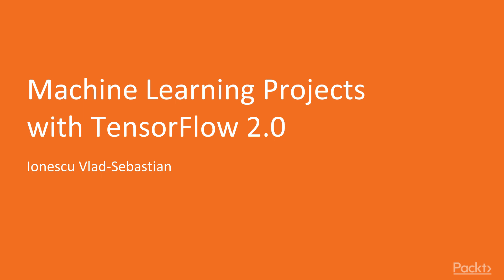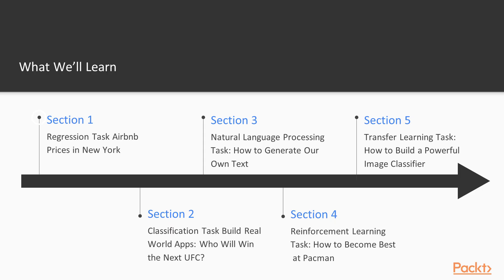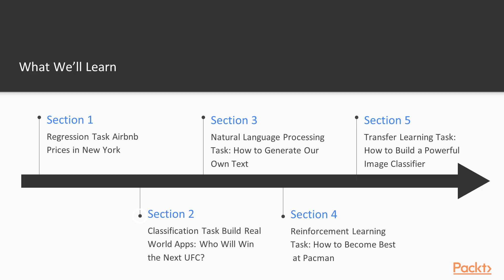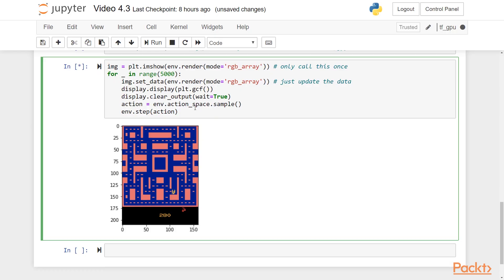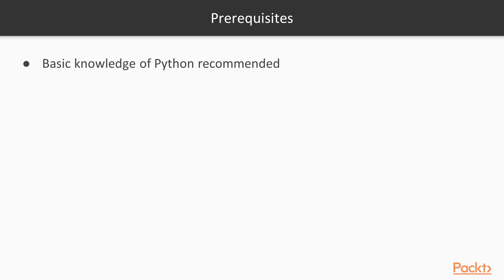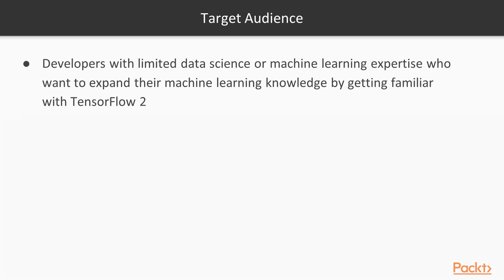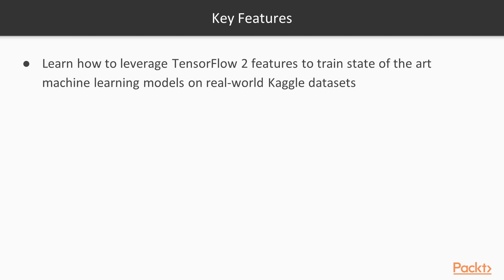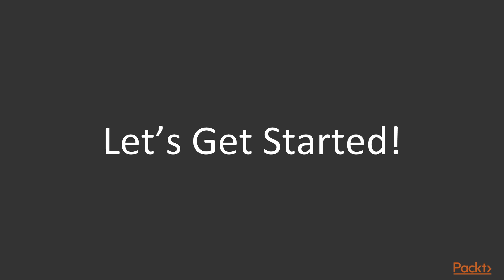Machine Learning Projects with TensorFlow 2.0: The Course Overview | packtpub.com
This video tutorial has been taken from Machine Learning Projects with TensorFlow 2.0. You can learn more and buy the full video course